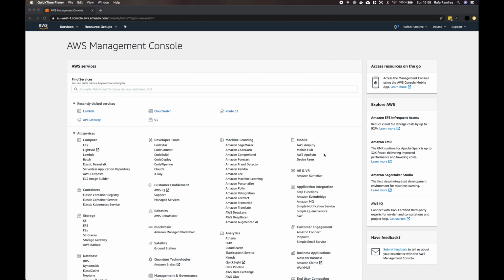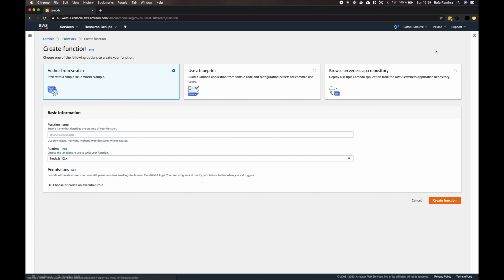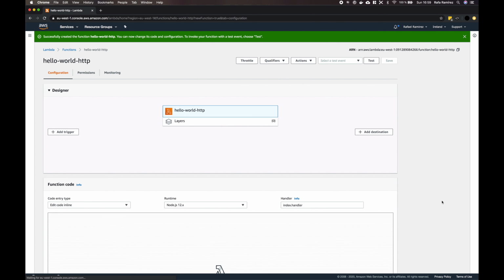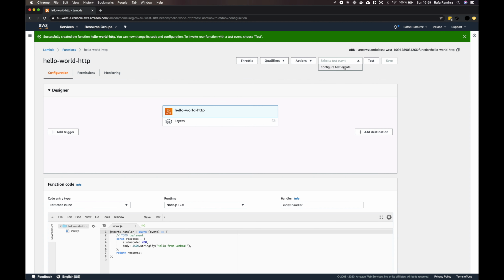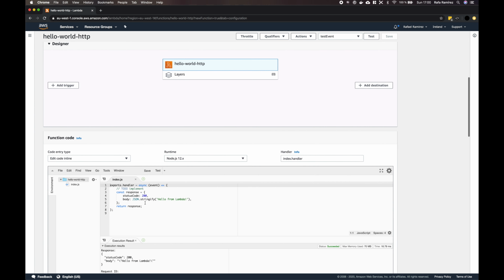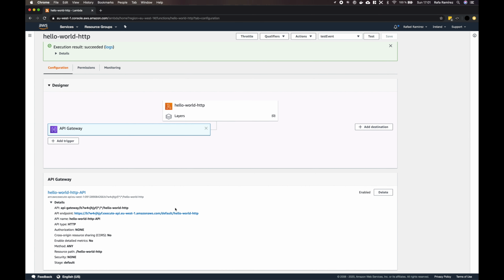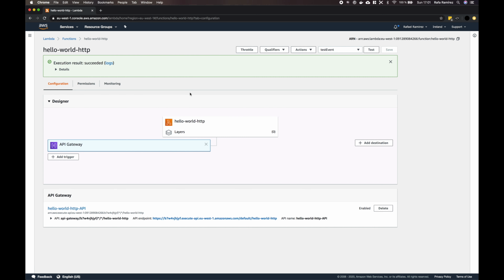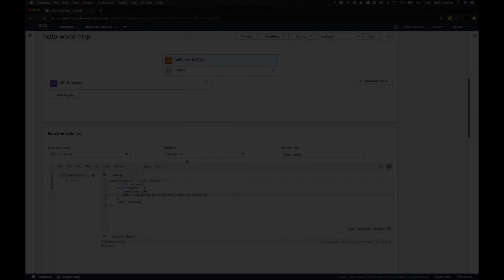AWS Lambda Tutorial: Meme Generator // Part I // Create Your First AWS Lambda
Hi there, Rafa here.

Welcome to Part I a new tutorial series for AWS Lambda. Through creating a Meme Generator, we'll be covering basic AWS Lambda concepts, starting from creating your first AWS Lambda by the end of this video.

As we move along through this tutorial series, we'll be diving into serverless, as well as puppeteer and sharp for image manipulation.

A little bit about myself, I'm the Head of Engineering at an awesome startup called Peoople.

If written tutorials are more to your liking, you can also follow along using Medium